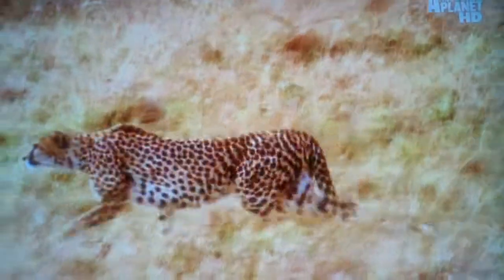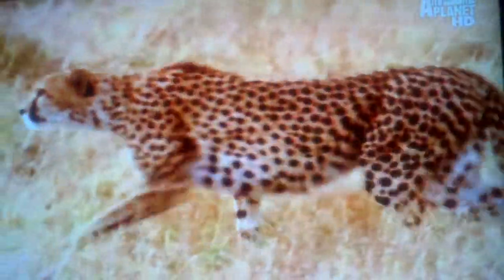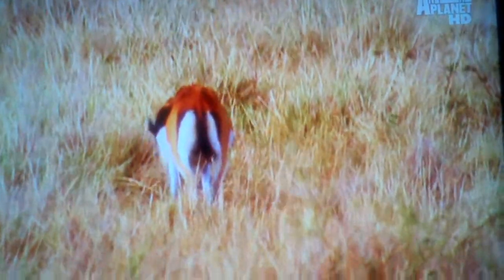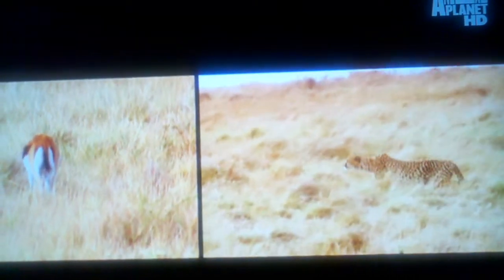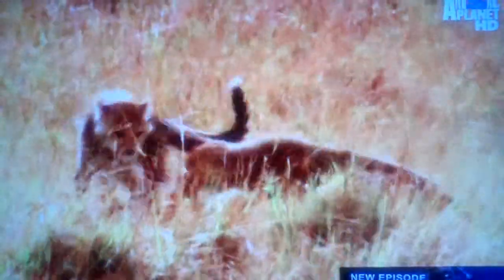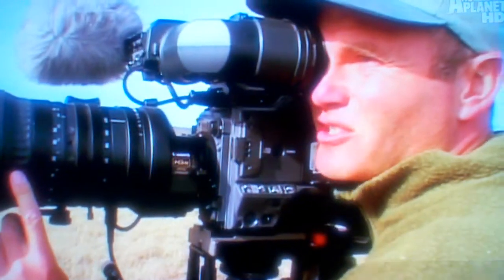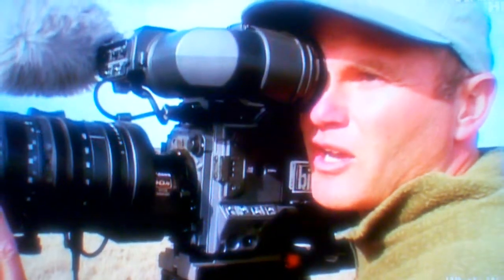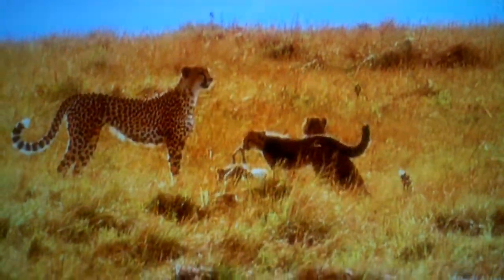Cheetah cubs chase down a Gazelle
Mother cheetah teaches her cubs to stalk and attack their prey. Three cubs chase down a full grown Gazelle and turn over into adulthood. No longer cubs, they're Cheetahs lol.